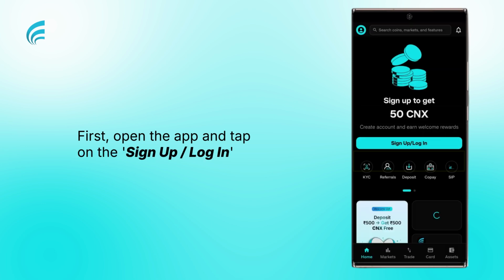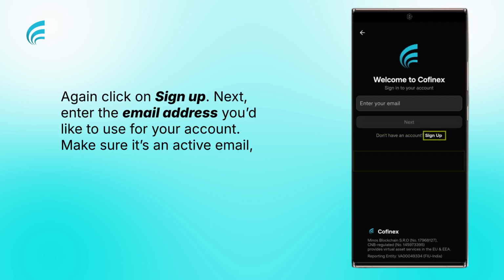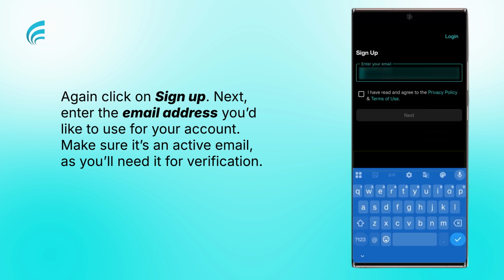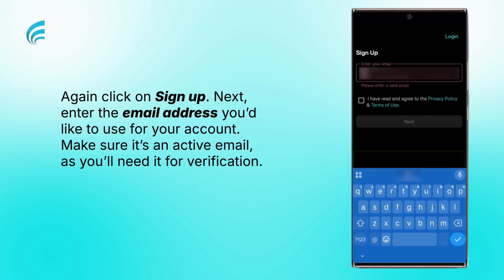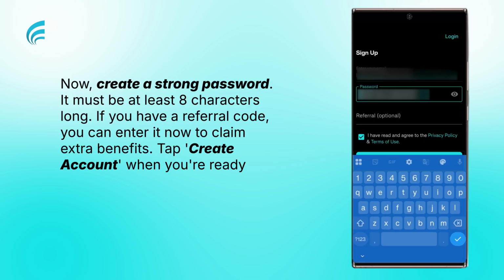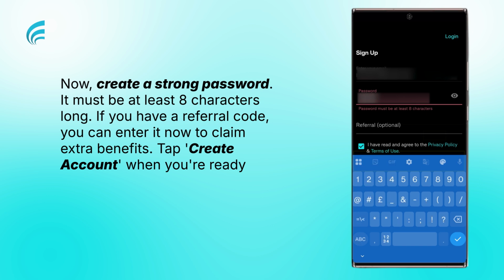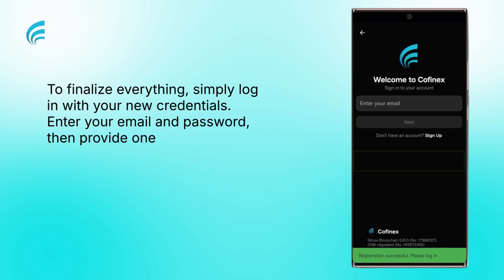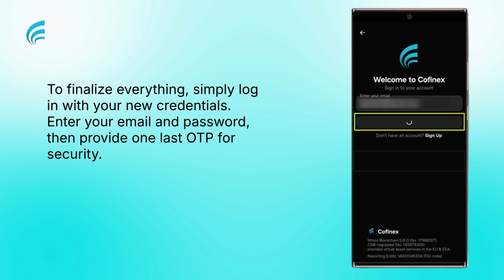How to SIGN UP on Cofinex App?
Welcome to our official sign-up guide!

In this video, we’ll walk you through the complete step-by-step process to create your account quickly and securely.

Whether you’re new to the platform or setting up your account for the first time, this tutorial will help you:

Register your account easily

Verify your details smoothly

Get started without confusion

Follow along and complete your sign-up in just a few minutes.
👉 Important Notes

Always ensure the selected network matches the sender’s network

Sending funds to the wrong network may result in permanent loss

Deposits are credited only after the required blockchain confirmations